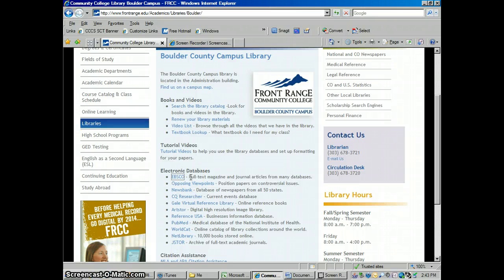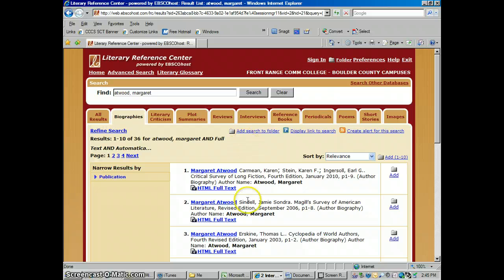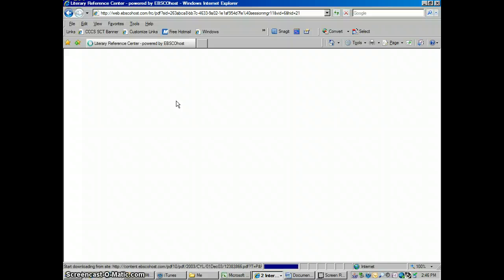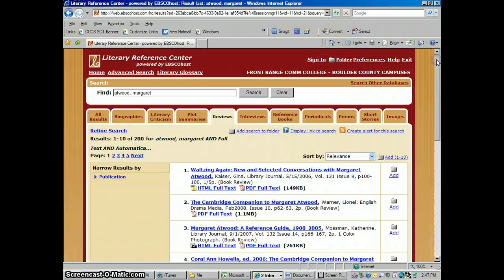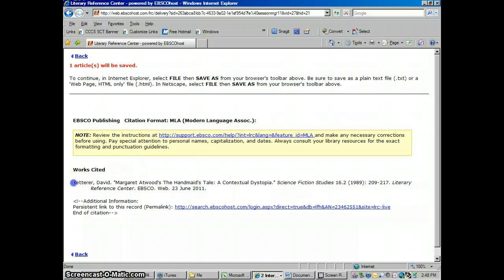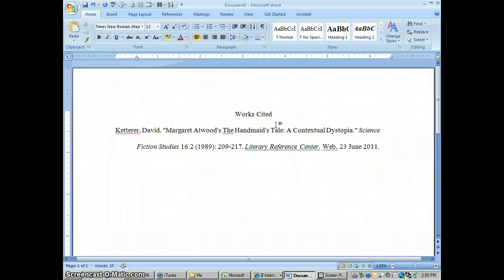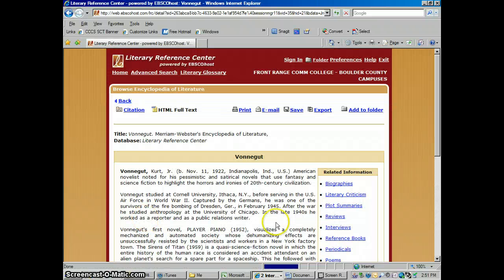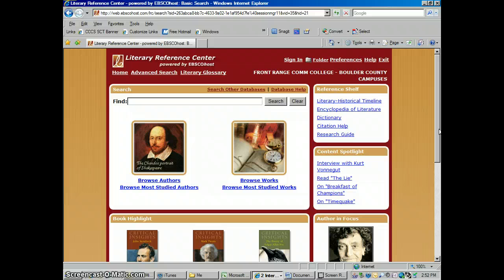EBSCO Literary Reference Center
How to use EBSCO Literary Reference Center